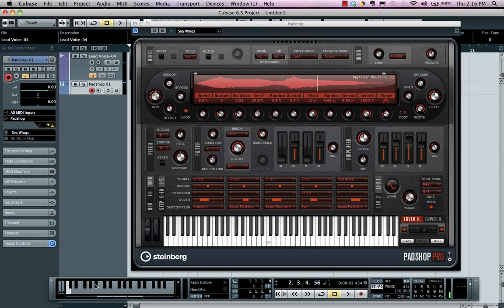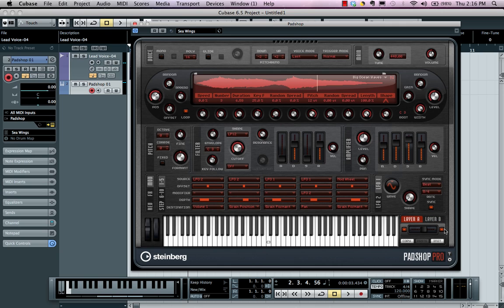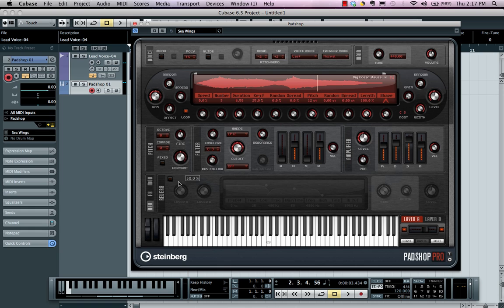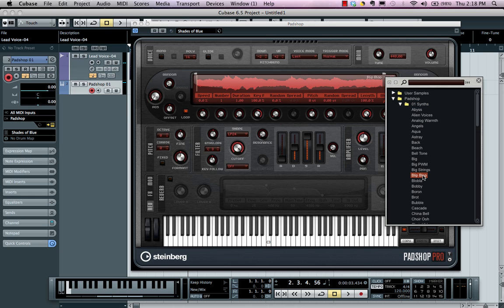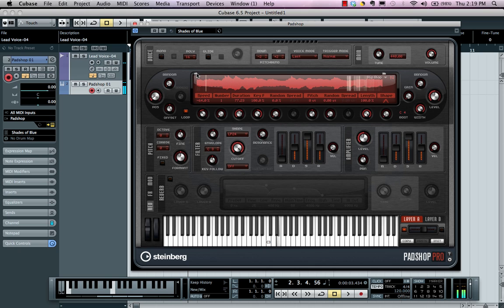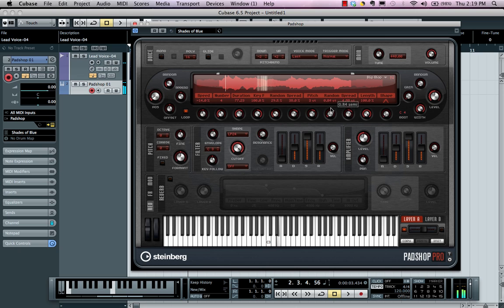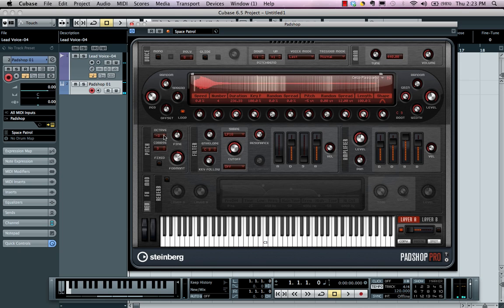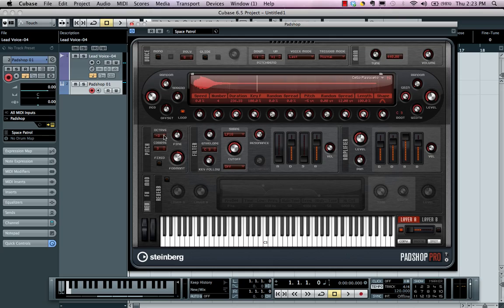Sound Design with Pad Shop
Short video demonstration showing creating sounds with Steinberg's granular synthesizer plug-in PadShop and PadShop Pro.